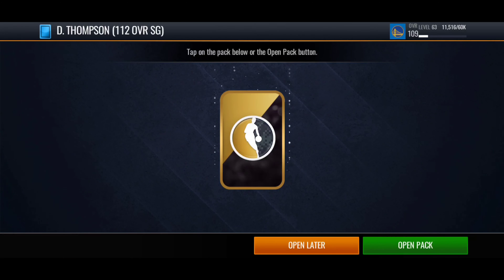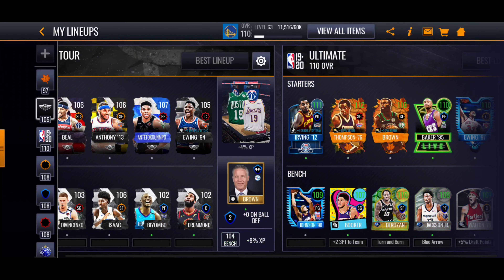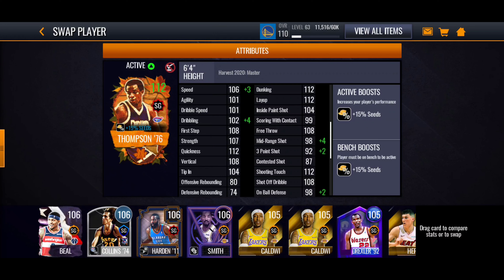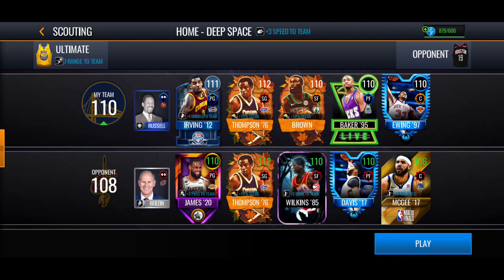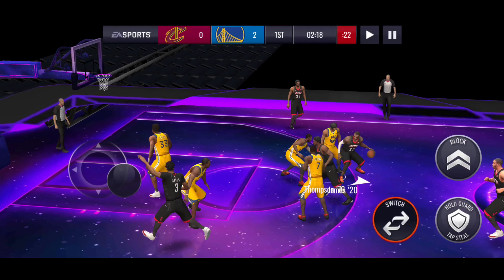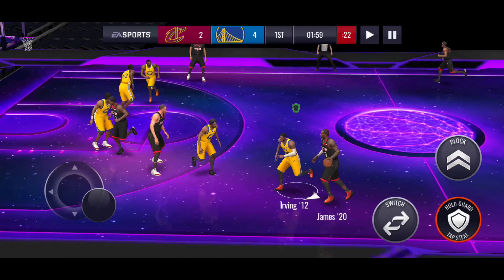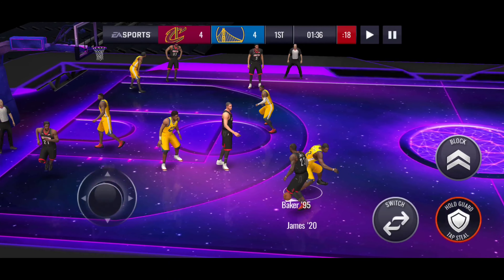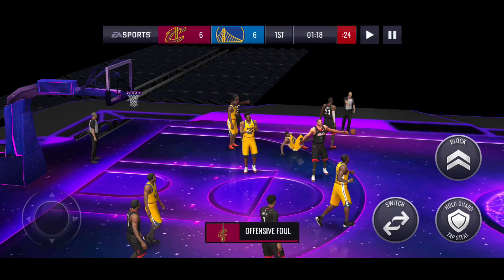THE 112 HARVEST MASTER IS A BOSS!NBALIVE MOBILE 20 SEASON4.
Susbcribe for more nbalm content.

Today I'm playing with the 112 harvest master in showdown!